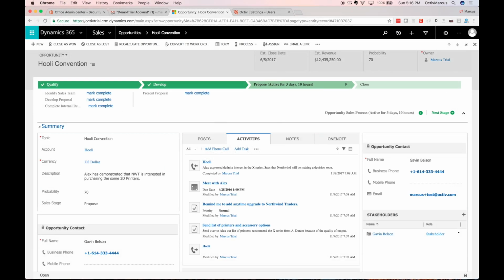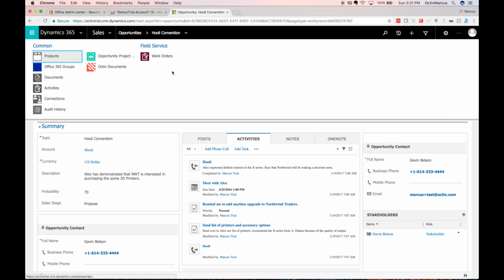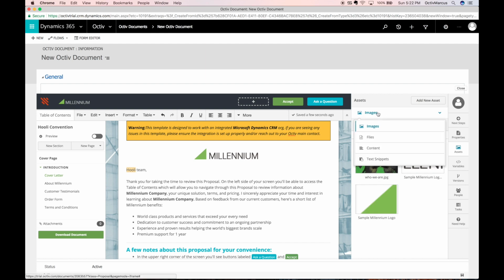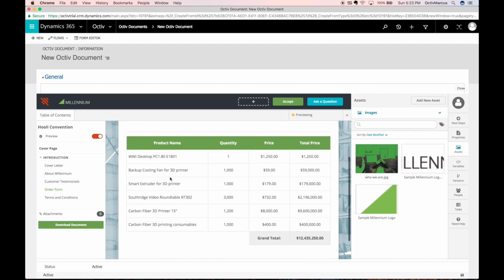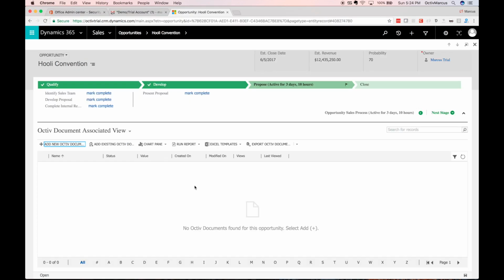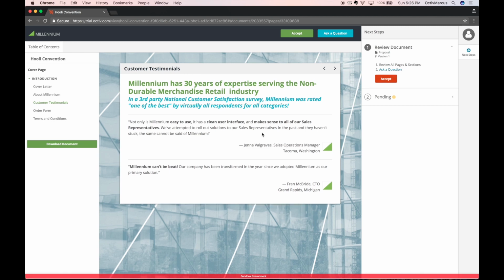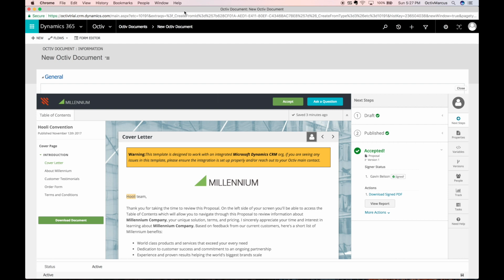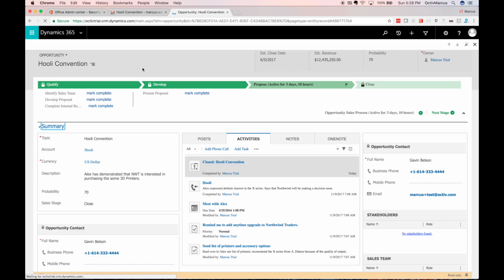Create a Conga Collaborate (Octiv) Document in Microsoft Dynamics 365 for Sales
This video shows how you can create, edit, share, sign, track, and store a web-based Octiv document created from Microsoft Dynamics 365 for Sales. In this example, we'll send a proposal created from a Microsoft CRM Opportunity.